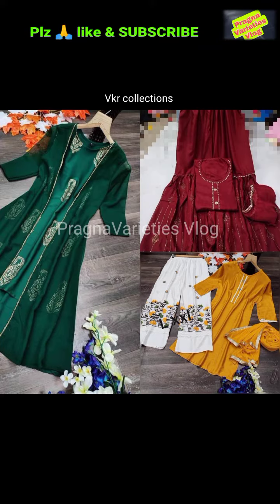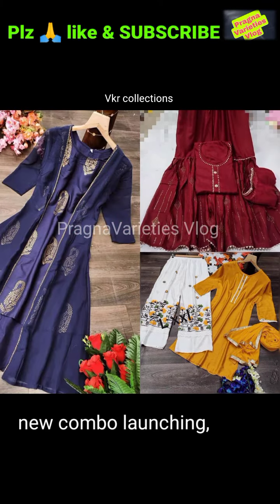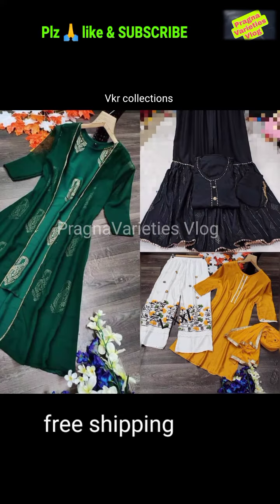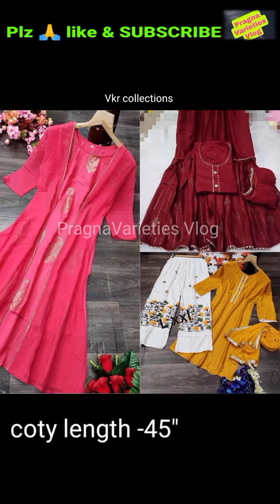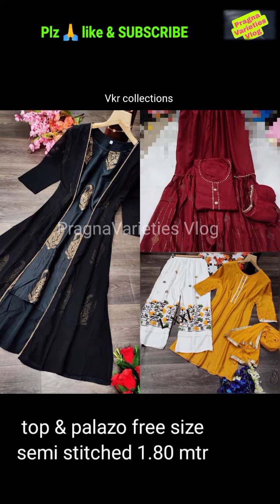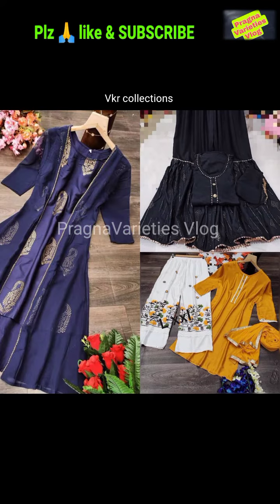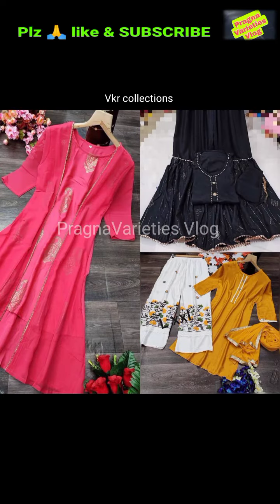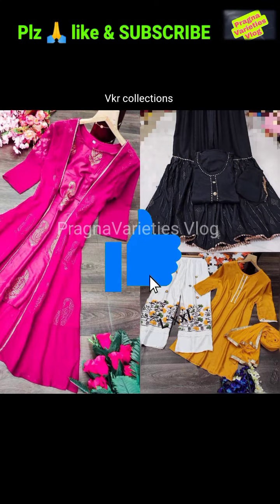Coty combo || Catalog Top and Palazo with dupatta || full stitched upto XXL || Crepe with foil print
Hi friends. Welcome to our You Tube Channel.

This video is for informative purpose only.You are solely responsible for the decisions taken by you.Prices may vary due to demand.Colours may slightly vary due to camera resolution.

if you know someone who needs to see it please share them this video.

Stay home stay safe.Happy and enjoy your Shopping.Bye friends.